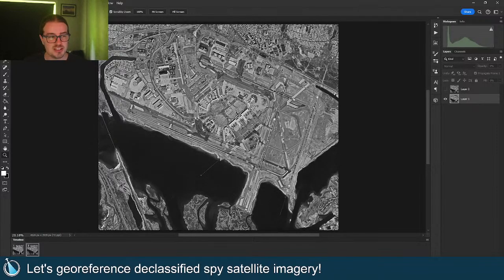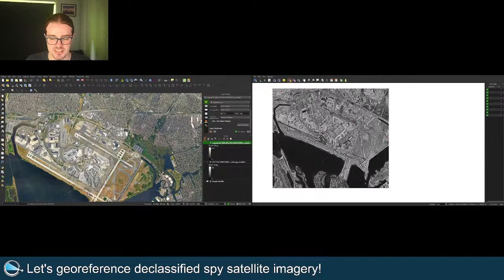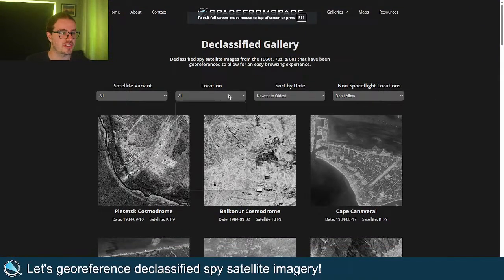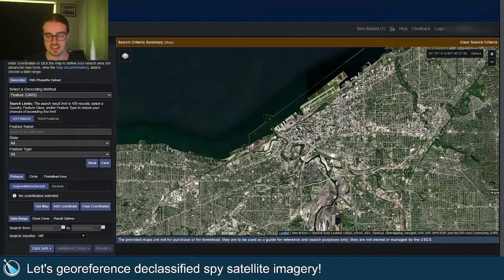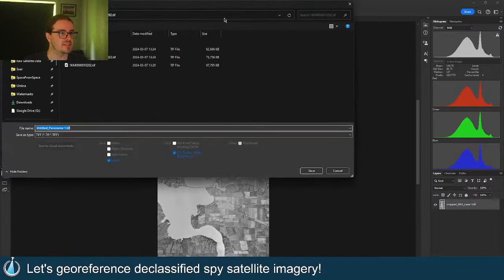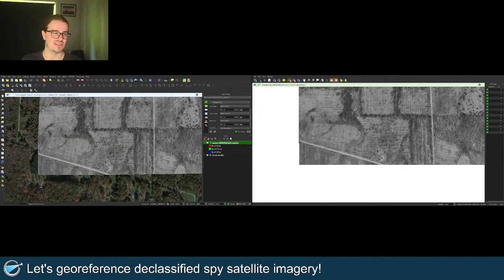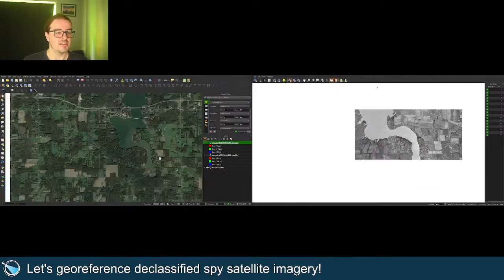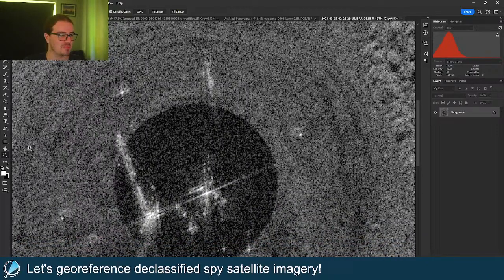Playing with Declassified Spy Satellite Imagery!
Audio kicks in at about 6:25 😅

Come and hang out while I play with some KH-9 satellite imagery! Also this is my first time streaming, so we can break everything!

Timestamps
0:00 - Intro
4:31 - No audio (awkward) 😳
6:25 - Audio!
8:32 - Georeferencing time!
28:48 - Will it work??
46:32 - Break time
52:26 - Aerial imagery time with random rambles
1:54:39 - Rambles
2:02:45 - Camera dies 🥲
2:03:16 - Outro